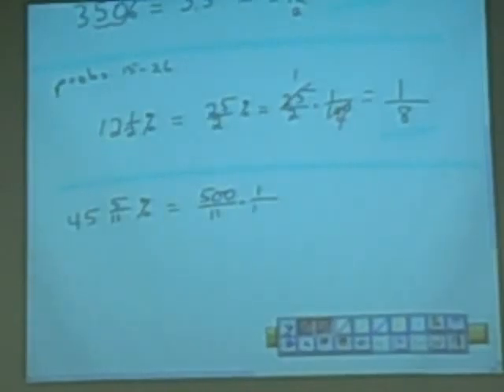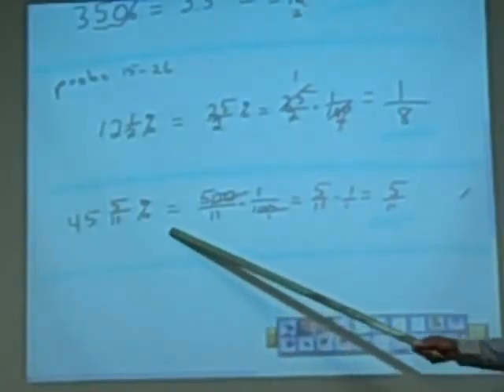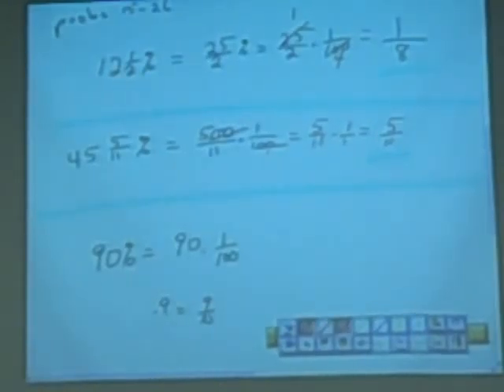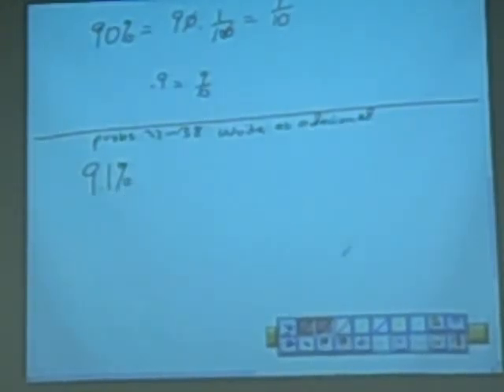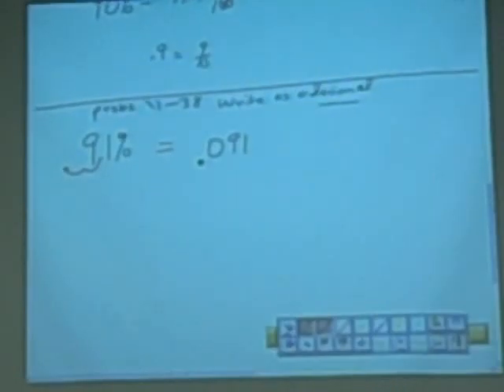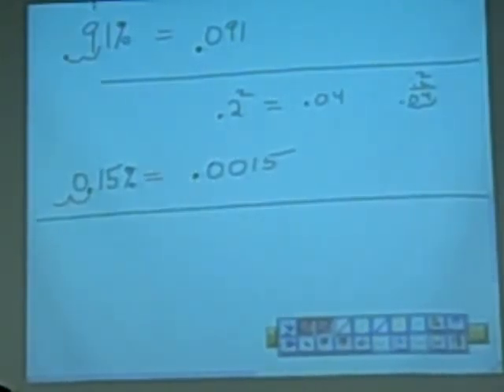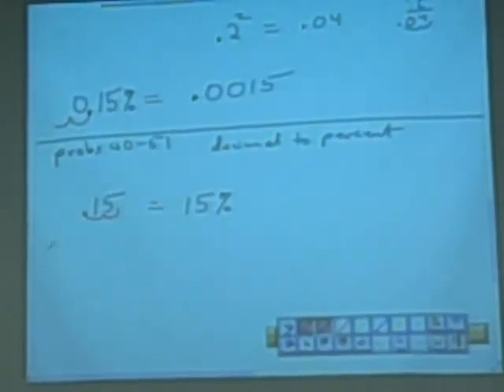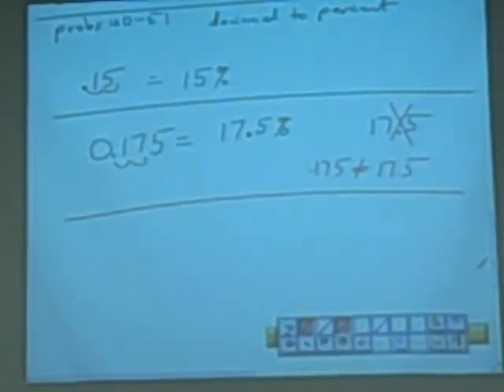u5L1b Fractions & Decimals to Percents.AVI